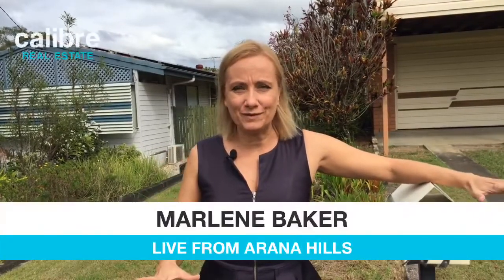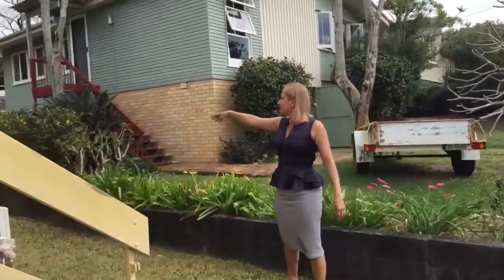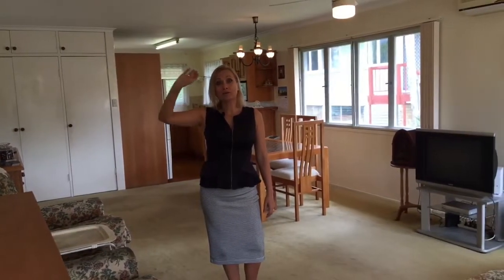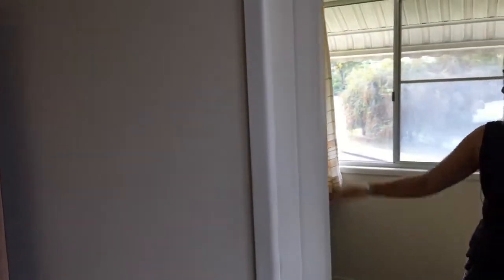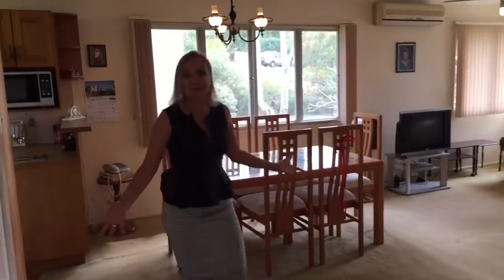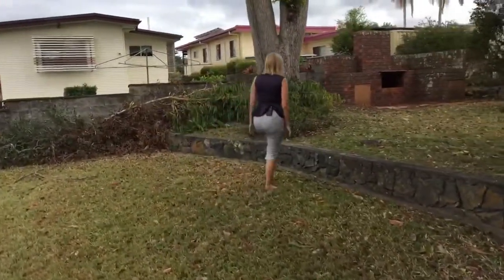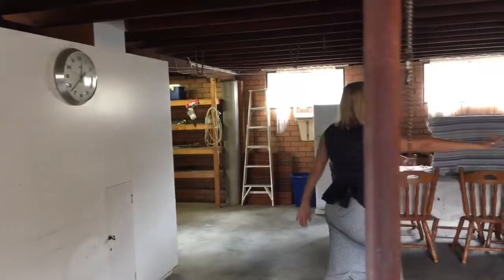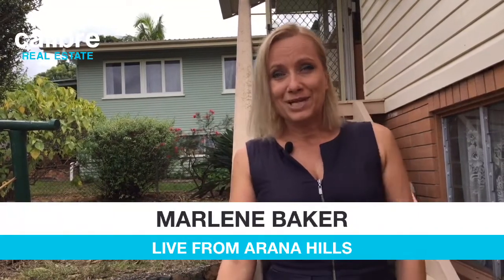Property Inspection of 27 Minto Crescent, Arana Hills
Looking to purchase a blank canvas of a home with huge potential? This one is definitely a goer!

Join Calibre agent, Marlene Baker, as she takes you on a live property inspection of this cracking little gem of a home located in Arana Hills.